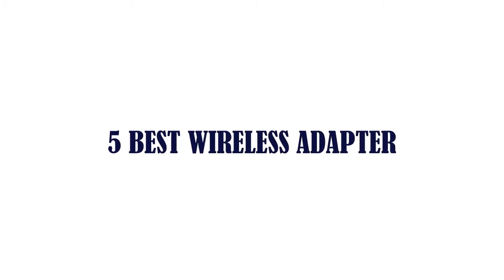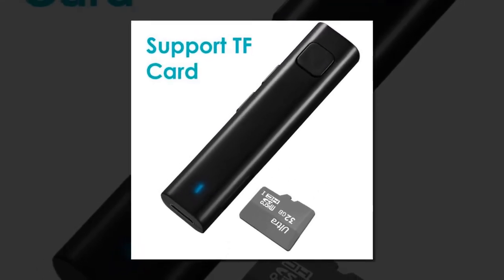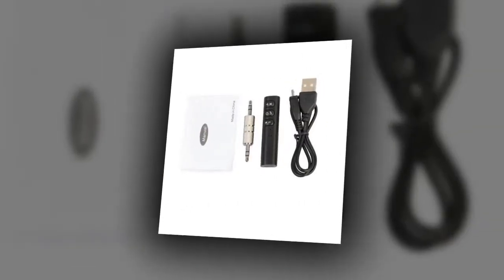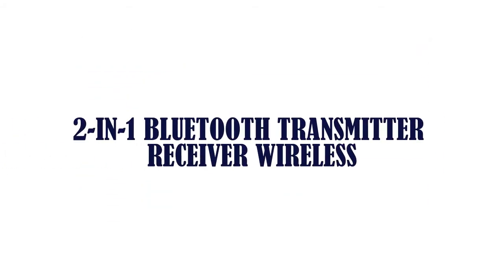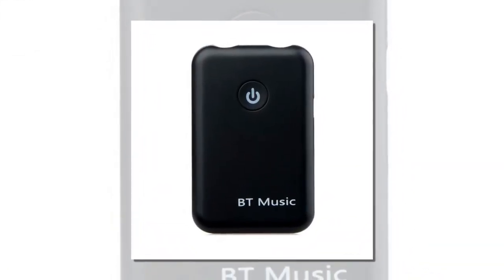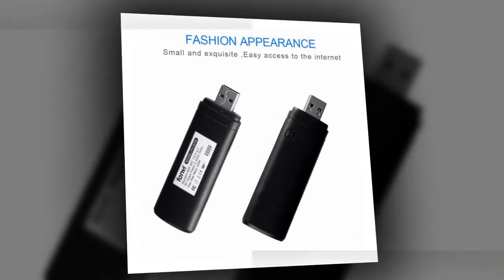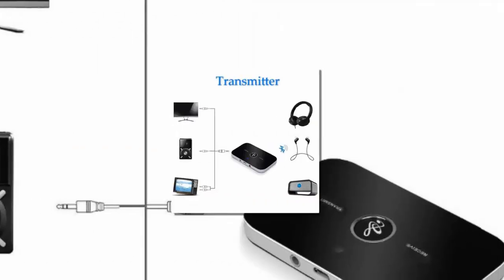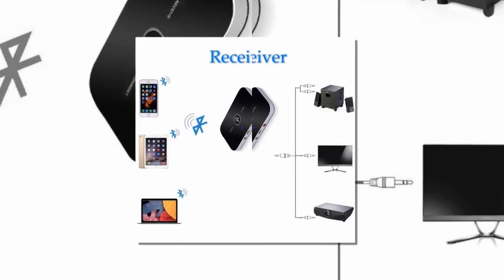5 Best Wireless Adapter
5 Best Wireless Adapter

5.ANBES Wireless Adapter Bluetooth Receiver Bluetooth 4.2 Audio AUX Adapter 3.5mm Music Car Kit for Speaker Headphone Car Stereo

4.Wireless Adapter Bluetooth Receiver Portable Bluetooth 4.2 Car Aux Wireless Audio Adapter With Handsfree Calling BT Receiver #1

3.2-In-1 Bluetooth Transmitter Receiver Wireless 3.5MM Audio Adapter For Smartphone PC TV Bluetooth Receiver Transmitter

2.USB Wireless Wi-Fi Network TV Card WLAN LAN Adapter Wifi Dongle Receiver 2.4G 5G 300M for Samsung Smart TV WIS12ABGNX WIS09ABGN

1.B6 2in1 Bluetooth 4.1 Transmitter & Receiver Wireless A2DP Audio Adapter Aux 3.5mm Audio Player for TV / Home Stereo /Smartphone